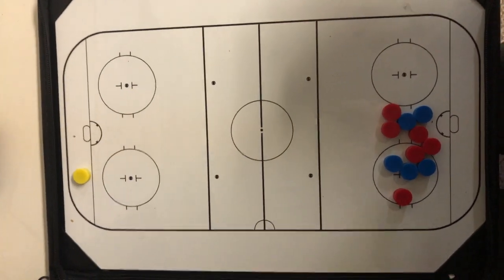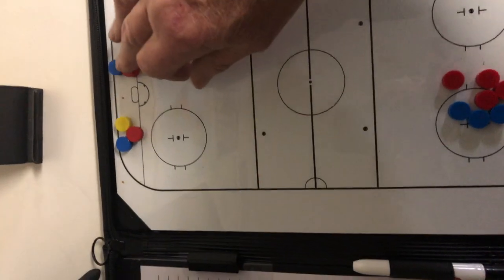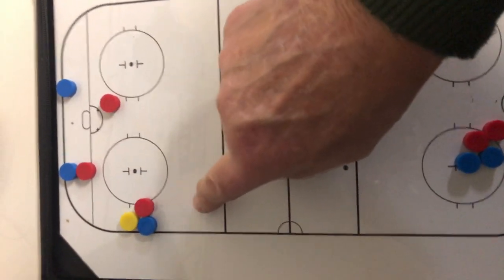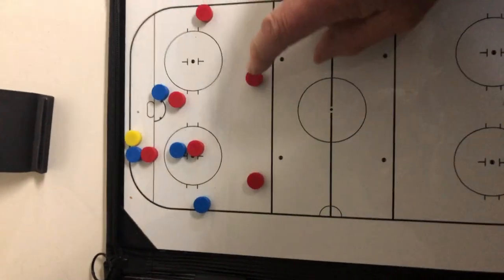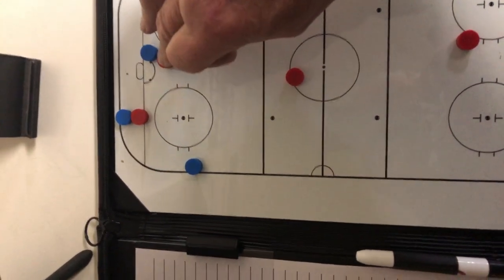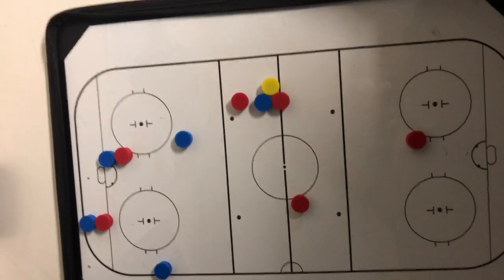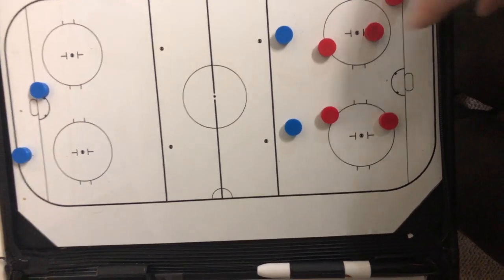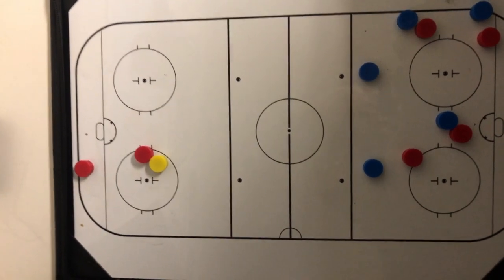T4 - 2-1-2 Forecheck